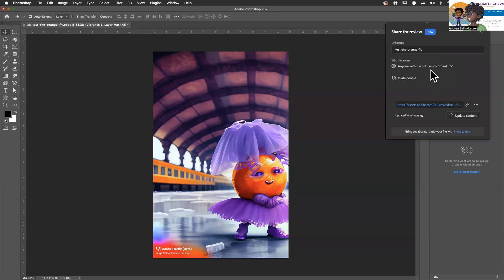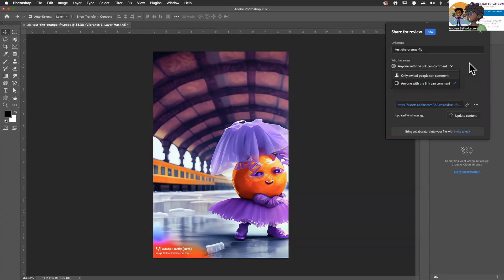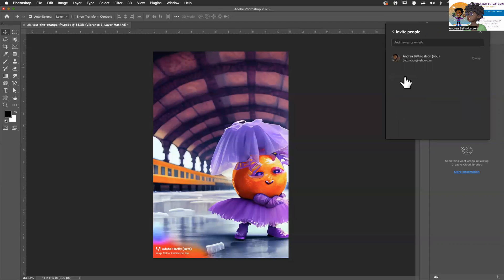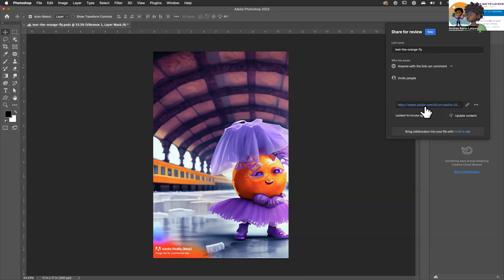How to Share Your Photoshop Projects with Others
In this video, I'll show you how to share your Photoshop projects with others. Whether you're working on a collaborative project with a team or you want to share your work with friends and family, I'll show you how to do it easily and securely.

I'll show you how to share a Photoshop file in real-time using Adobe's Creative Cloud.

By the end of this video, you'll know how to share your Photoshop projects with others.